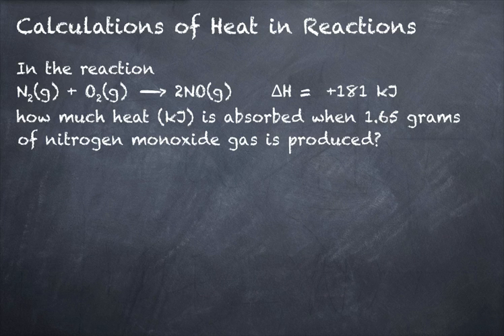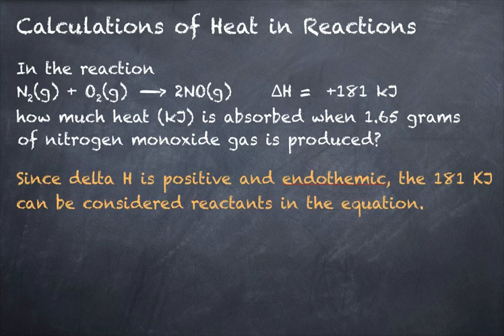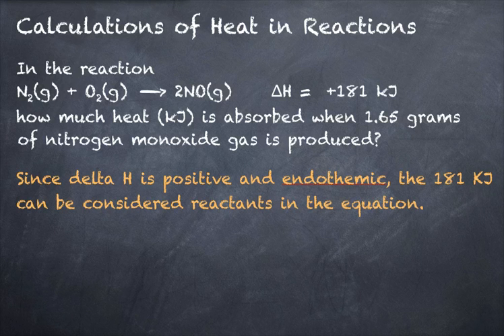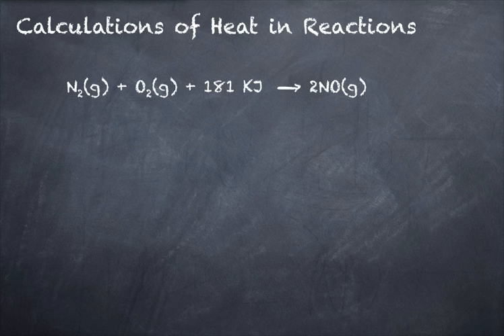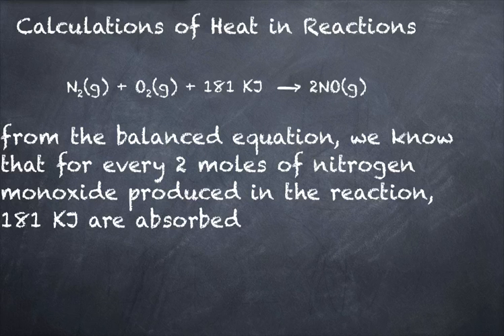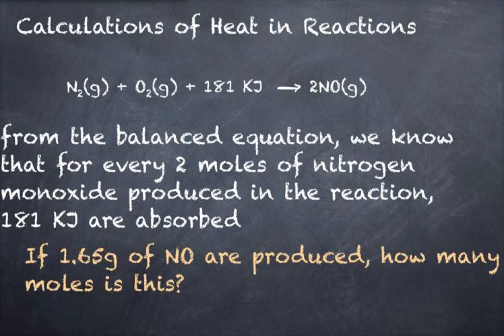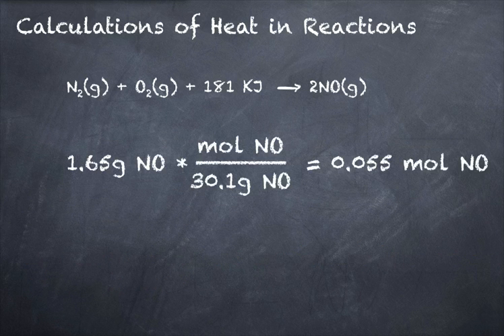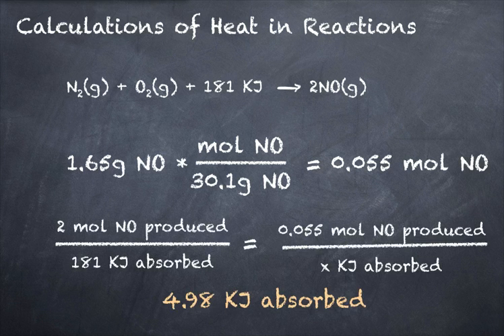Chemistry 5.4b Calculations of Heat in reactions